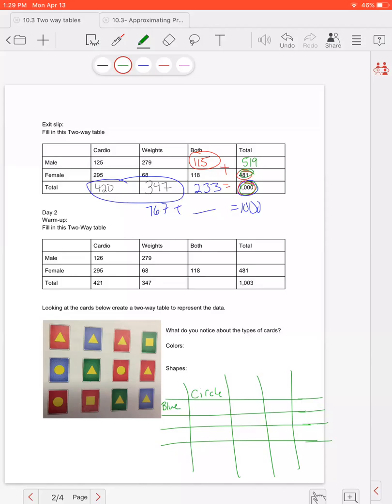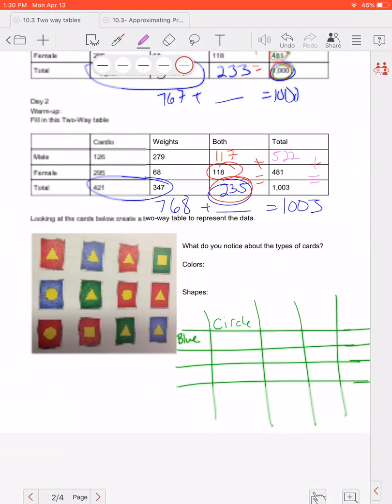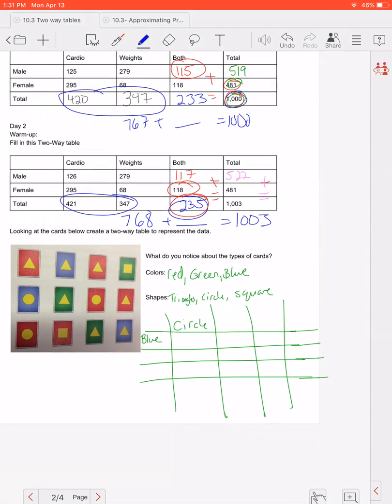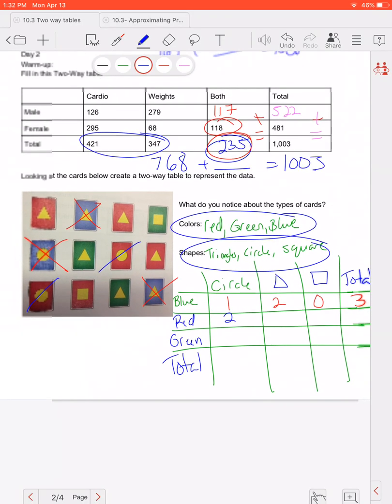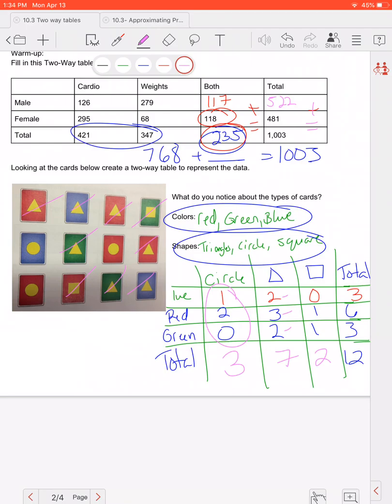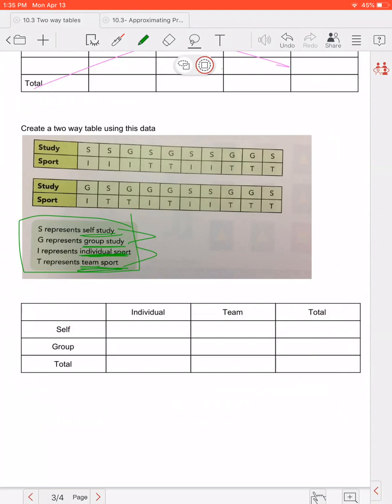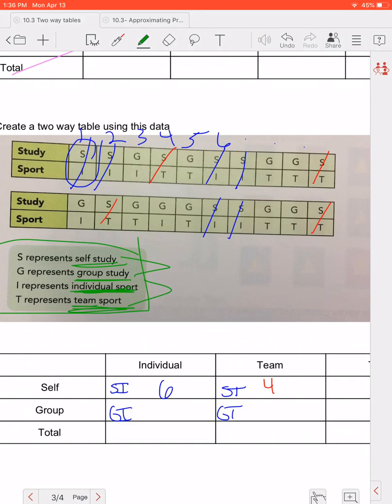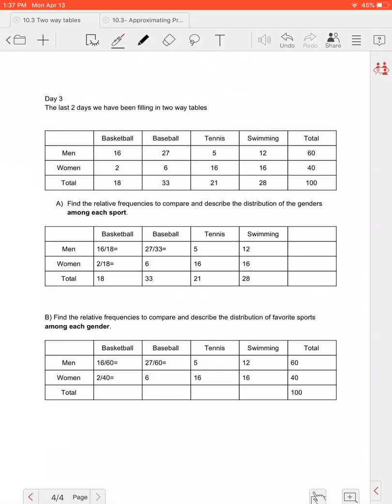10.3 day 2 two way tables